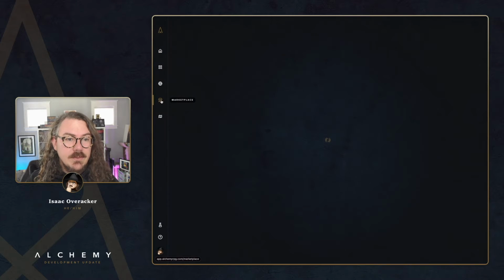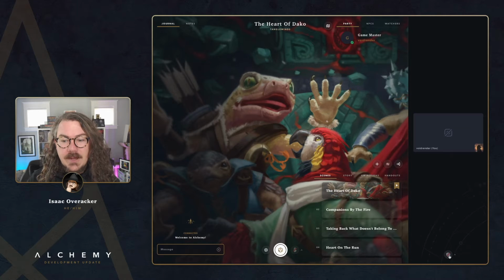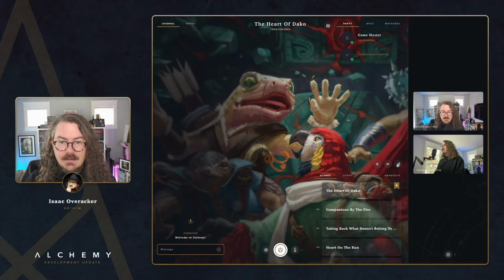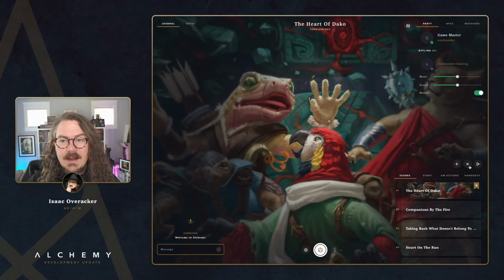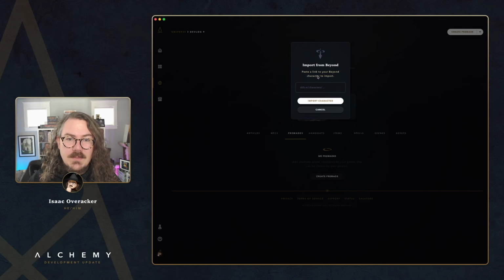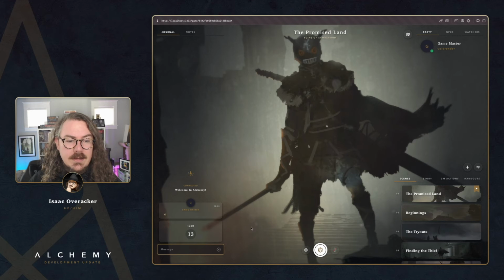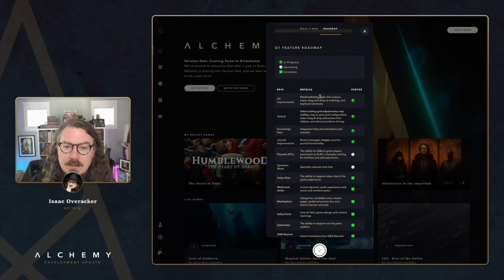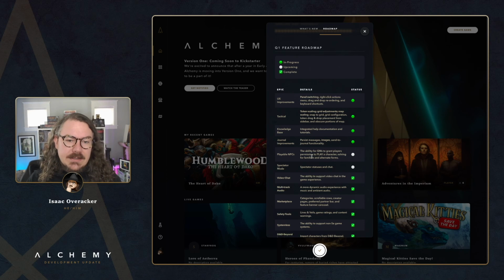Alchemy Devlog - Episode 9: Video Chat, Multitrack Audio, D&D Beyond Import Updates, and more!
Welcome to the Alchemy Devlog! In the Devlog, Isaac talks about what the team has been up to and where we're going next.

• 0:00 // Introduction
• 00:44 // Marketplace Quickstarts
• 01:58 // Video chat, now available to everyone!
• 05:17 // Multitrack audio
• 07:10 // Importing characters from D&D Beyond into Universe Premades
• 09:23 // *Sneak Peek*: Persistent journal messages
• 11:38 // What's up next: UX improvements with right-click actions, Tactical Mode updates, knowledge base, and more
• 14:35 // Alchemy Version One Kickstarter
• 15:43 // Outro

📣 Sign up to get notified about our upcoming Kickstarter for Alchemy version one launching April 25, 2023!